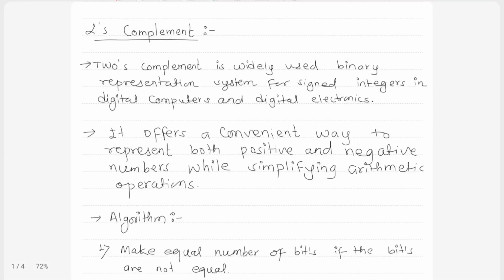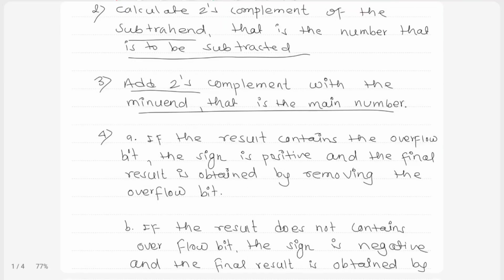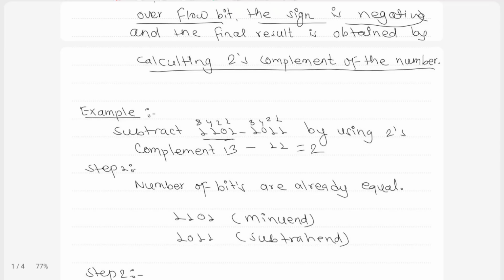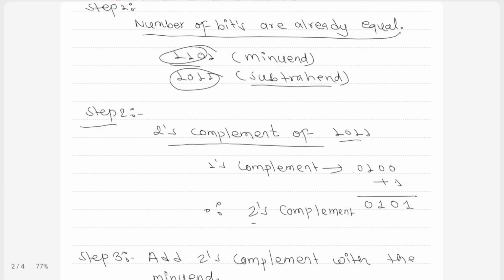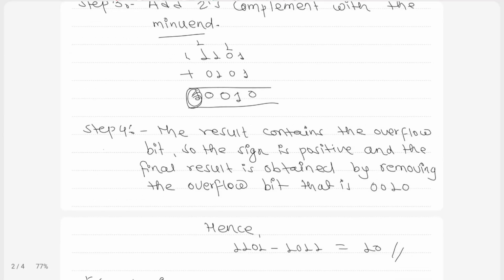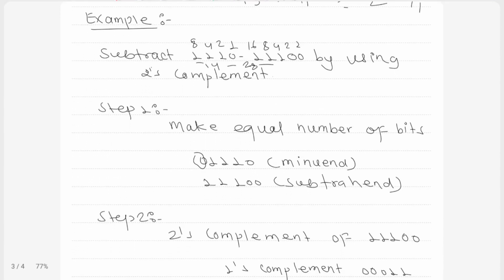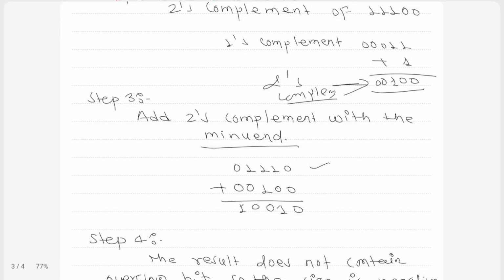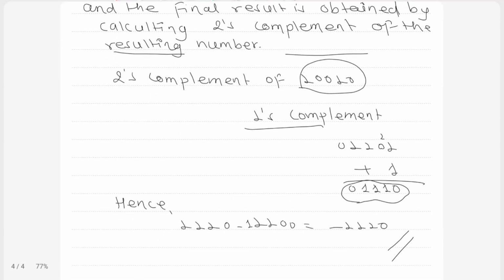2's Complement Explained Easily | Important for TU, PoU, KU, PU & Other CS/IT Board Exams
In this video, we explain 2's Complement—a fundamental concept in Computer Organization and Number Systems. This topic is very important for board exams like Tribhuvan University (TU), Pokhara University (PoU), Kathmandu University (KU), Purbanchal University (PU), and other CS/IT universities in Nepal.

🔍 What you will learn:

What is 2’s Complement?

Step-by-step method to find 2's complement

Why and where 2's complement is used

How to represent negative numbers using 2's complement

Binary subtraction using 2's complement

Board exam tips and tricks

📚 Perfect for students studying:

Computer Organization

Number System

Digital Logic

CS/IT Diploma or Bachelor's level courses